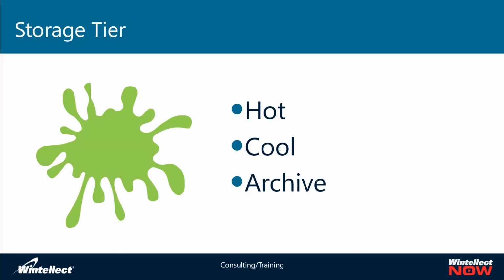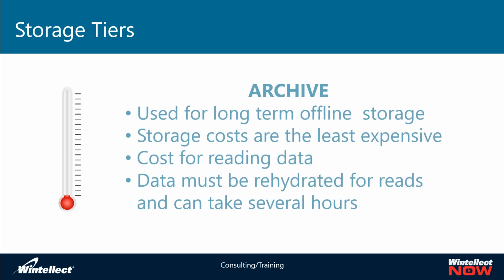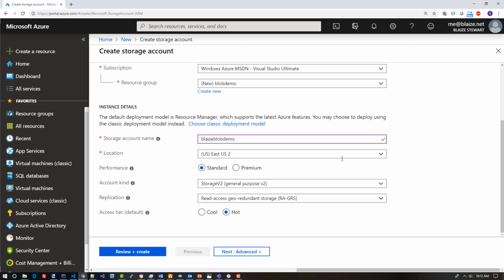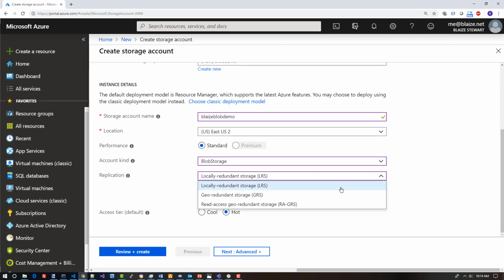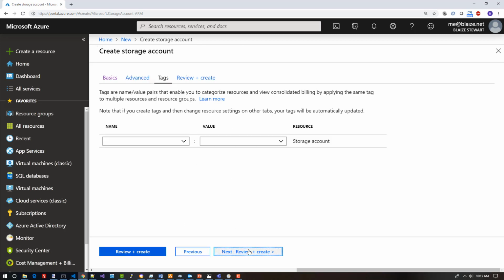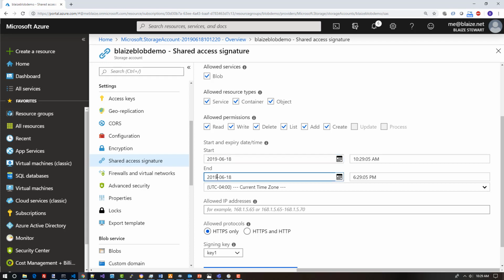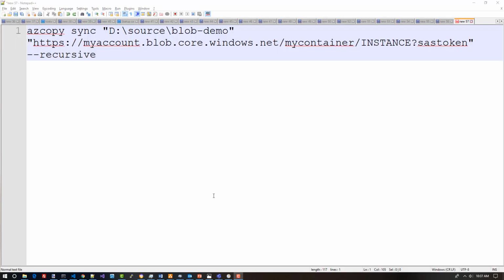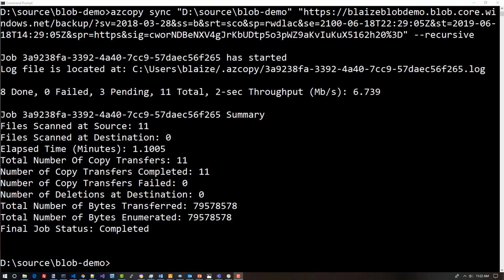How to Create A Simple Backup with Azure Blob Storage with AZCopy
Blob Storage is useful for all sorts of applications -- from hosting web sites to backing up data to running big data workloads. In this video you'll see how to use AzCopy with blob storage to create a simple backup solution on Azure.